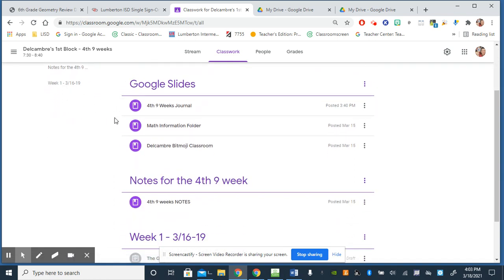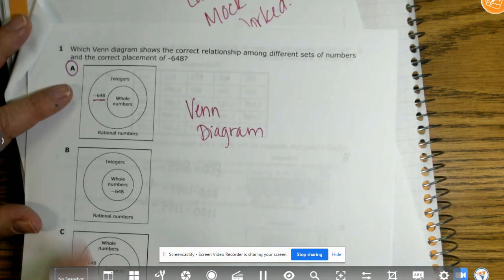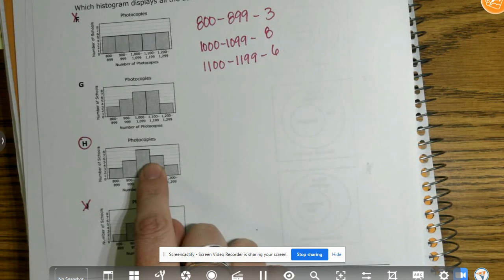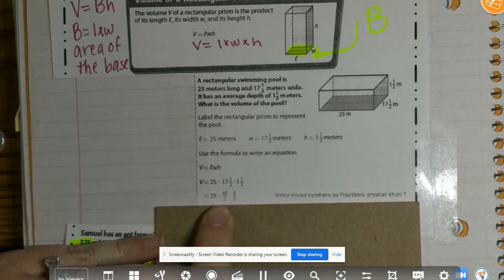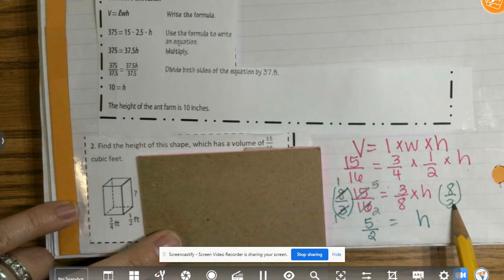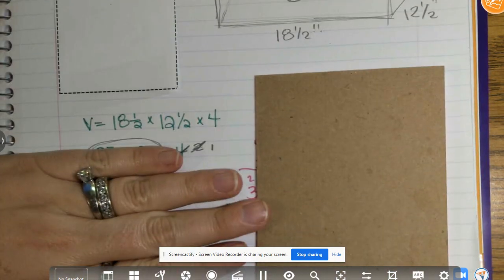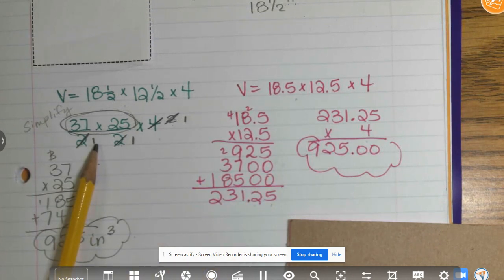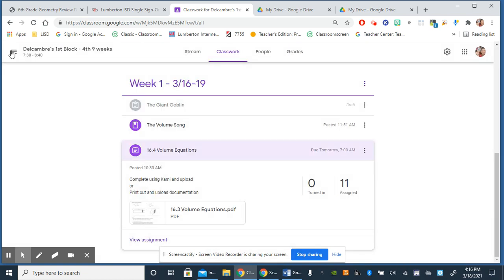3/18 Delcambre Video